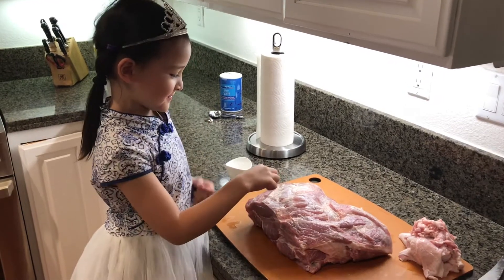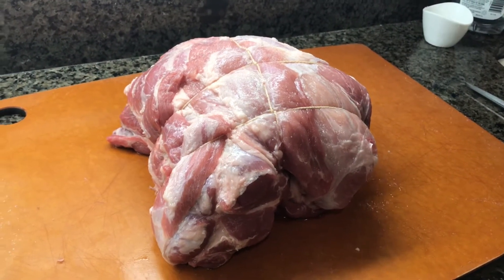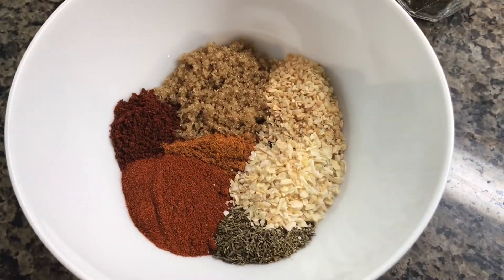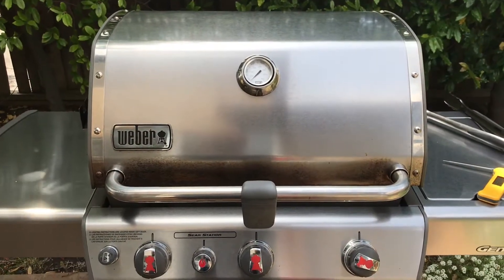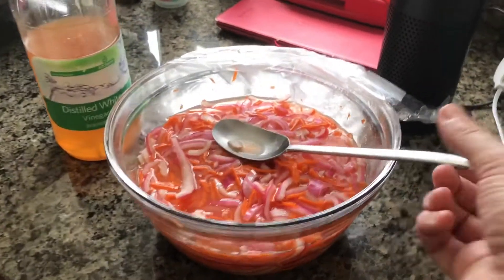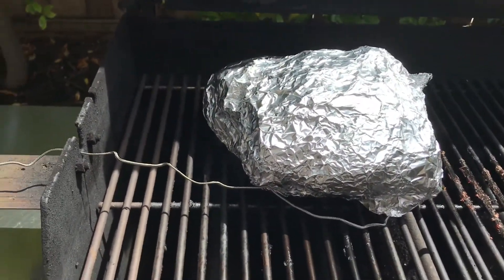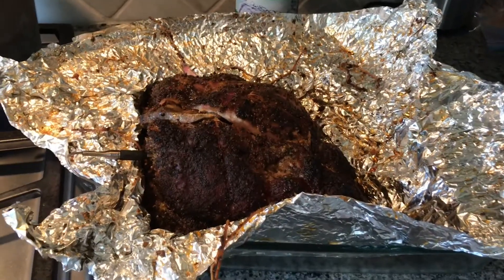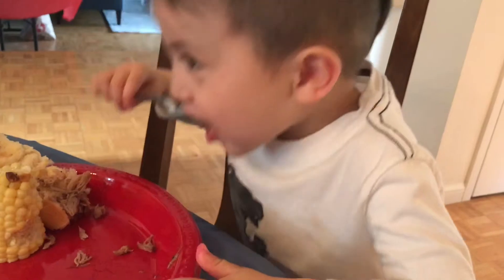Pork Shoulder for my Dad’s second retirement party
10 hour cook slow and low, cherry and pecan wood, on the Weber Genesis 330 with smoker box.